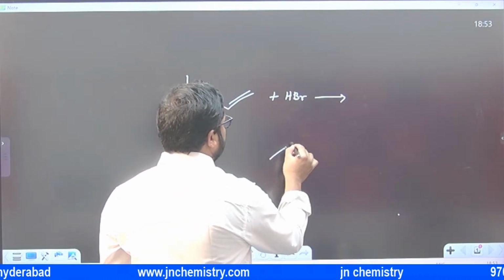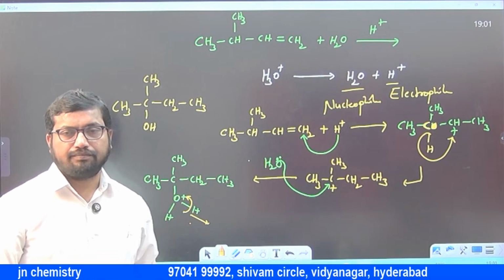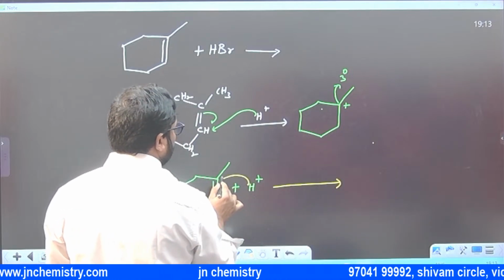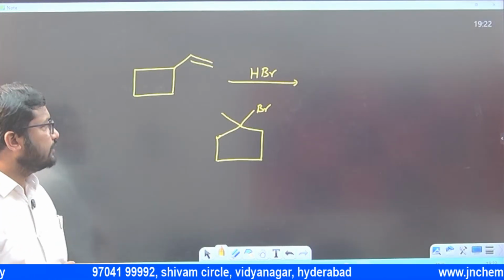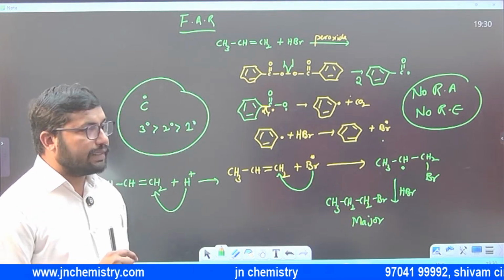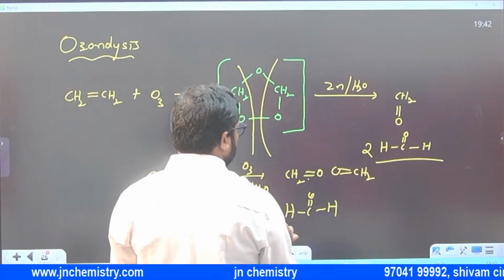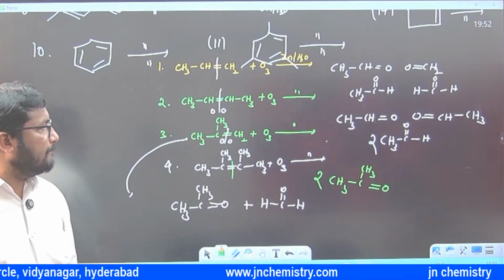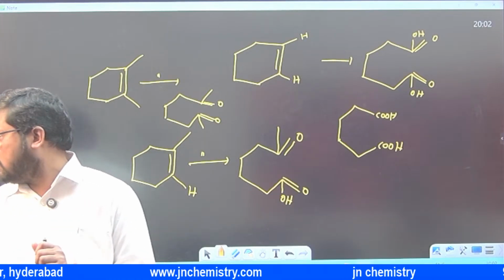Hydrocarbons – Alkenes FULL CONCEPT 🔥 | JEE & NEET | JN Sir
Struggling with Hydrocarbons – Alkenes?
This video will make Alkenes crystal clear and super easy 🔥

In this session, JN Sir explains Alkenes step by step with:
✔️ Simple language
✔️ Strong fundamentals
✔️ Exam-oriented approach
✔️ Shortcuts & concepts that actually work

Perfect for:
✅ JEE Main
✅ JEE Advanced
✅ NEET

📘 Topics Covered:
• What are Alkenes?
• Structure & bonding
• Preparation methods
• Important reactions
• Exam-focused concepts

🎯 If you want conceptual clarity + confidence, this video is for you.

👉 Watch till the end to feel the difference in Organic Chemistry.

📌 Share with friends who fear Organic Chemistry

📍JN Chemistry
Shivam Circle, Vidyanagar, Hyderabad